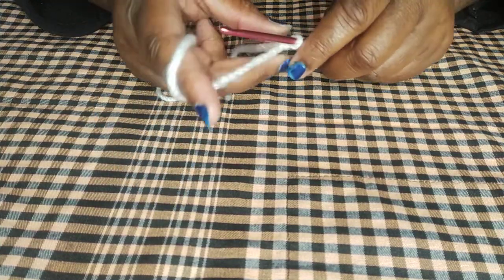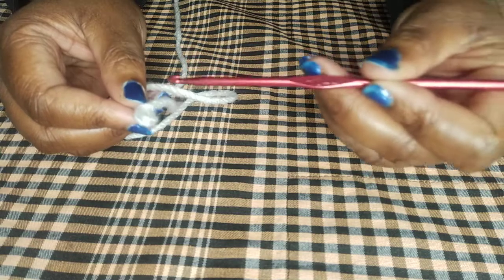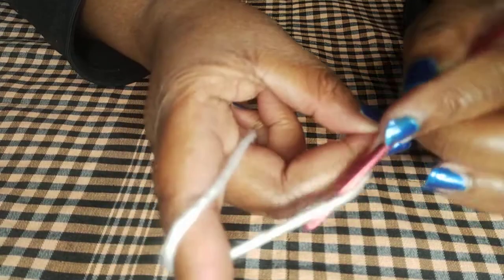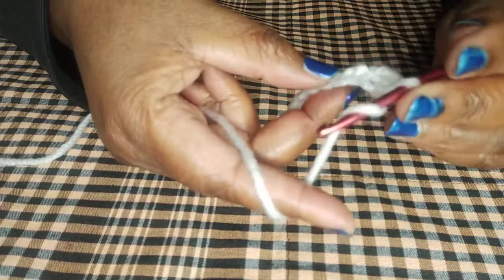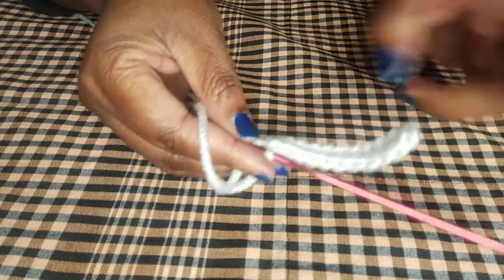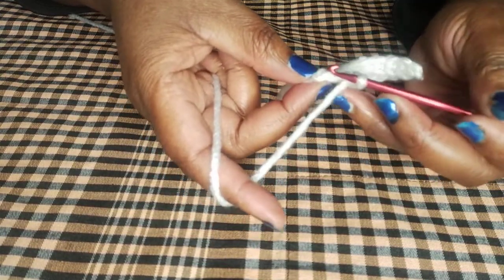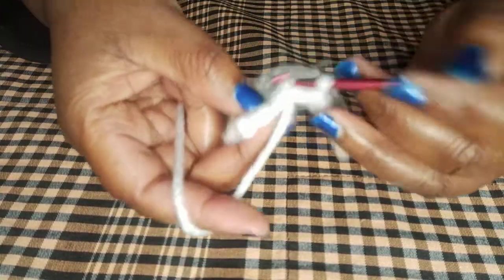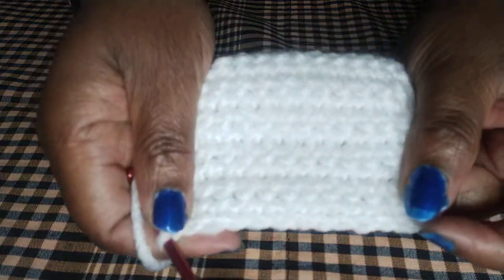How to crochet for absolute beginner 015